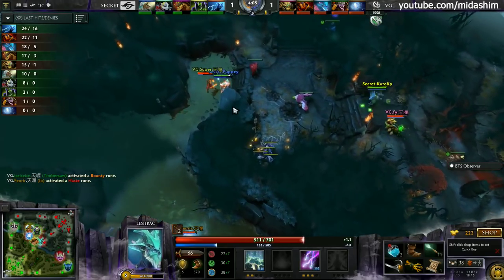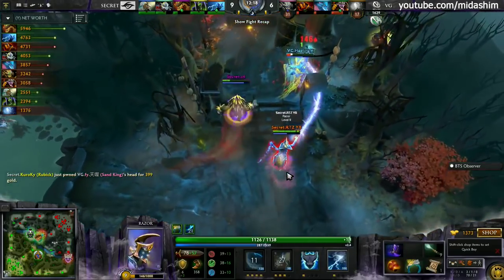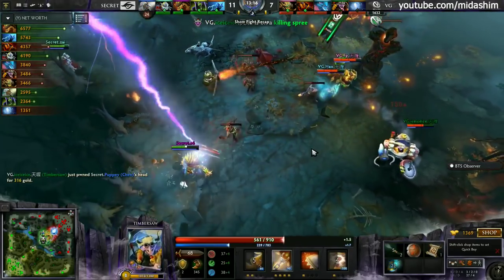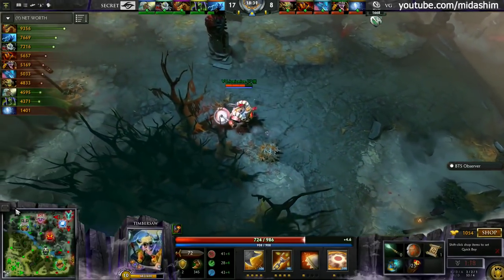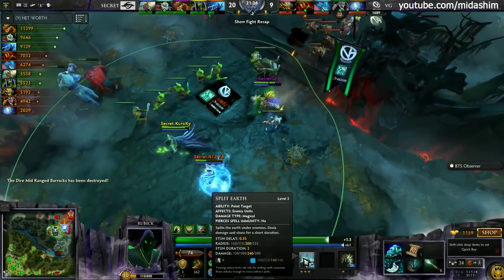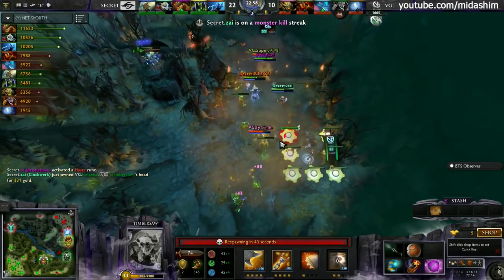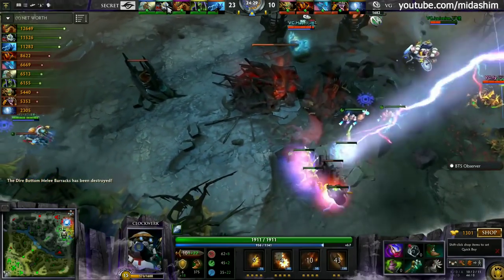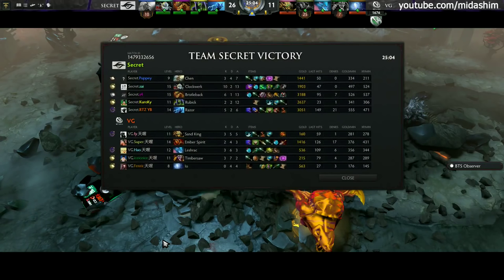Highlights Team Secret vs Vici Gaming Game 3 The Summit 3